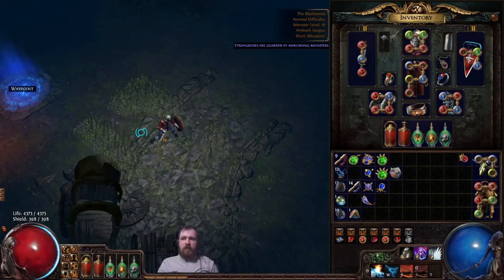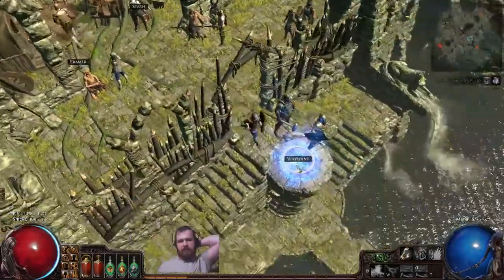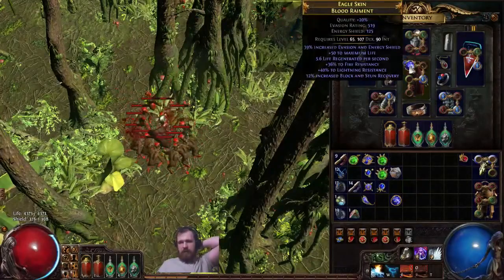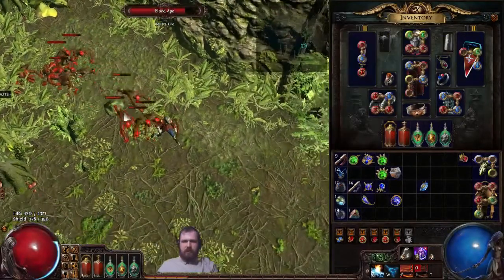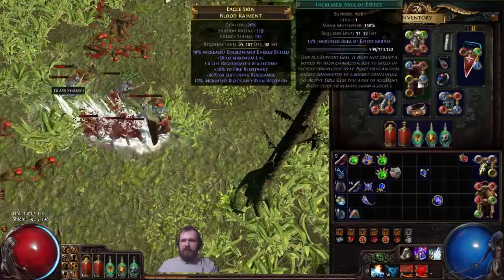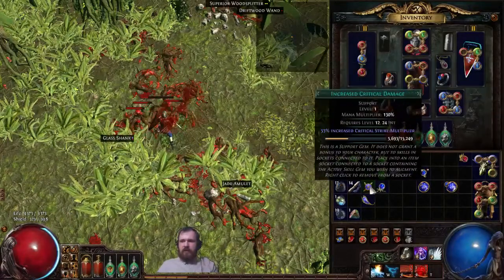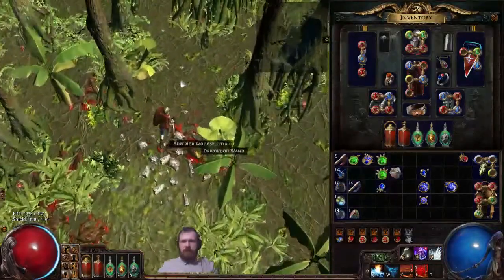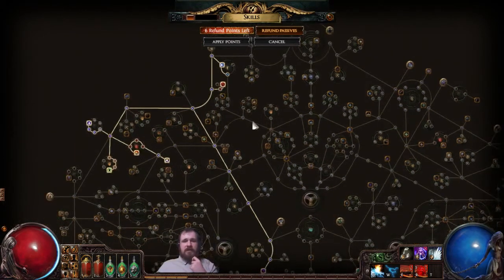Skill Gems: Glacial Cascade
Introduction on Glacial Cascade ability and its mechanics!